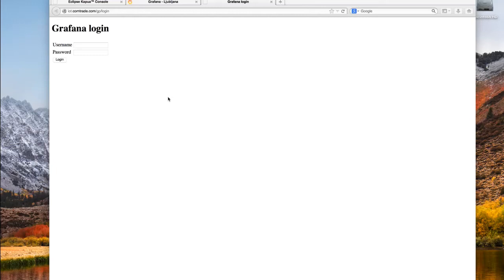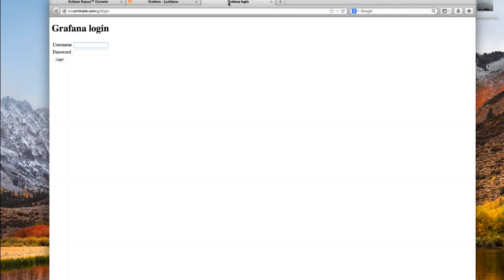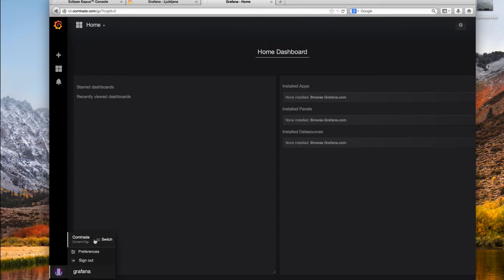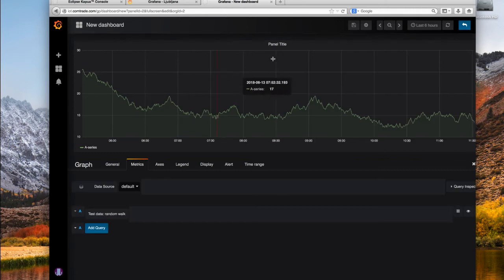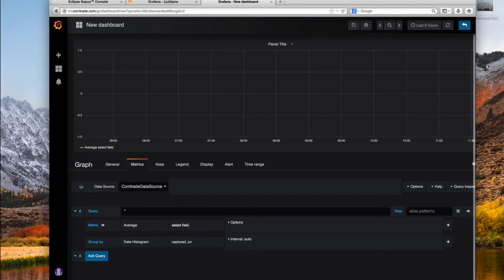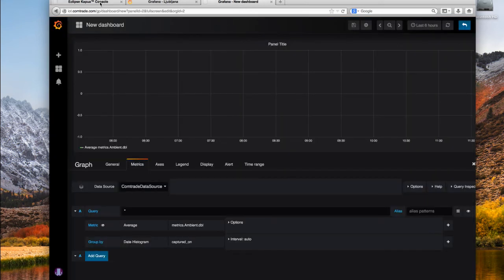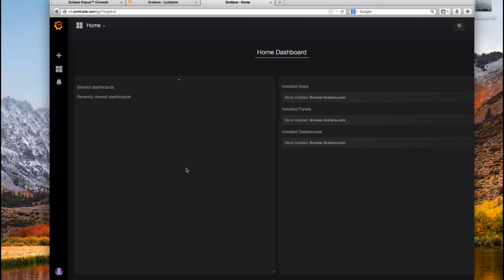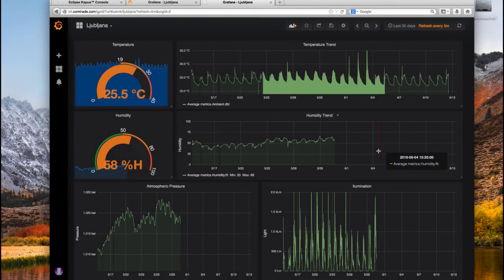Demonstration of custom proxy between Grafana and Eclipse Kapua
This proxy provides custom authentication and authorization for Grafana front-end. Besides that it also creates organization, user and datasource for that organization. This helps creating visualization front-end without manually configuring Grafana and synchronizing it with Eclipse Kapua.
All accounts and users from Kapua are isolated on Kapua account level, and other account telemetry data is completely isolated.